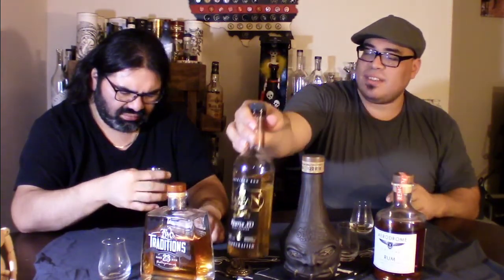Halloween Special.. (sort of) Reviewing Deadhead rum! and Aerodrome Rum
initially this was our Halloween special.. but then.. it went completely off the rail, when we began to compare Deadhead rum to 3 more rums from the same class.. which one came out on top!!